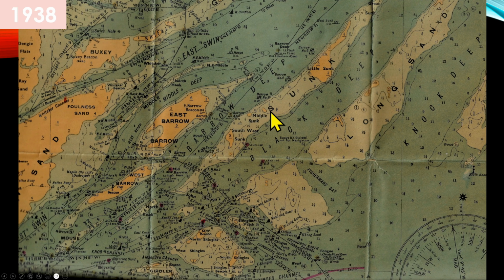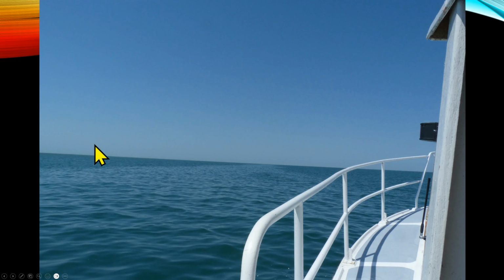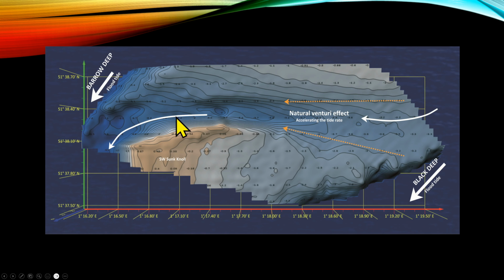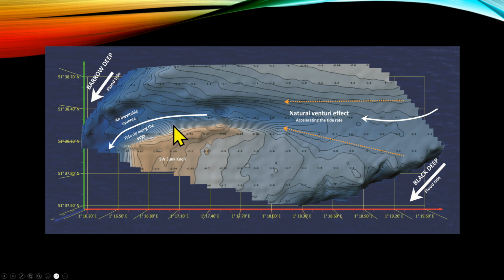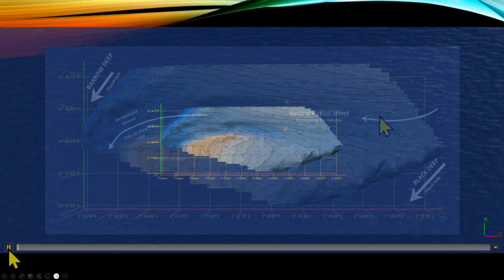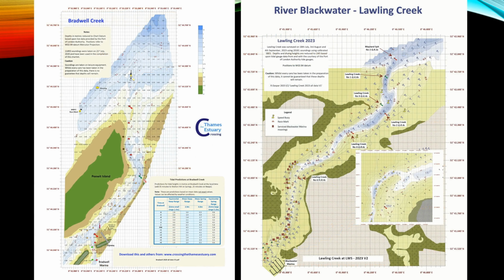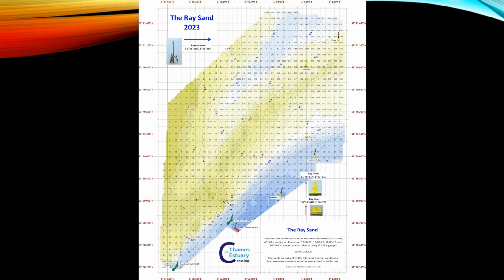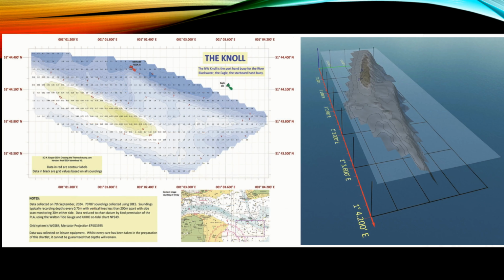Surfer Scrapbook SW Sunk Charateristics Final V2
More detail on the SW Sunk swatchway in the Thames Estuary.